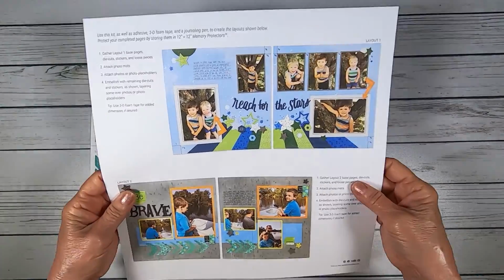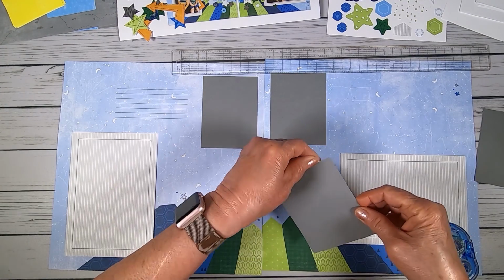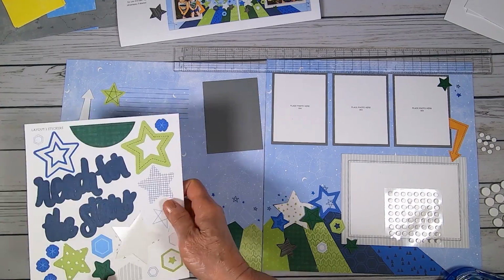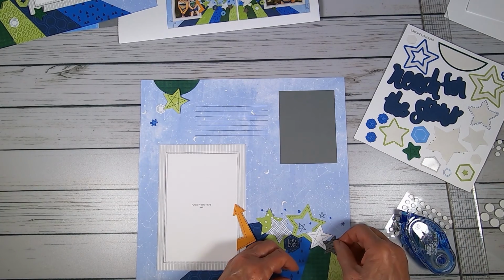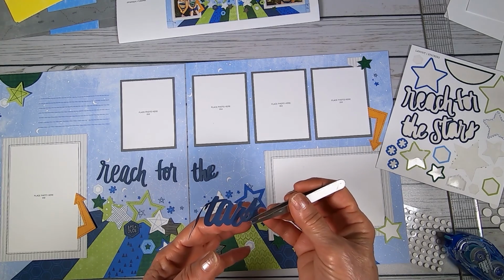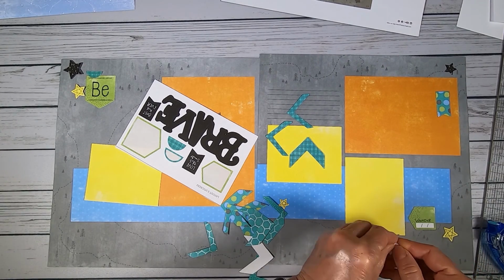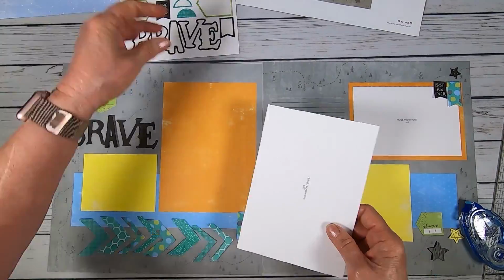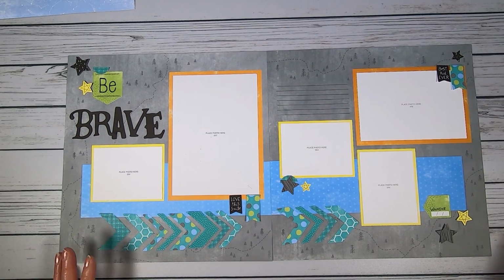Easy Scrapbooking-May 2020 Subscription Great Boy Paper!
This is the process video of the May 2020 subscription layouts. The layouts are so easy and fast to put together, usually about 35 minutes for the 4 pages. These 2 layouts took me 38 minutes. There is no cutting! All you need is adhesives. I use Tombow, both the runner and the liquid. I also use foam dots to "pop-up" decorative elements. Adding dimension adds interest. These are great papers for camping, outdoor, star gazing or your boys.